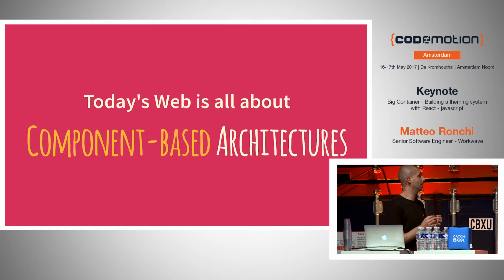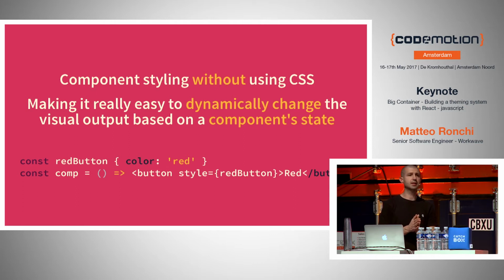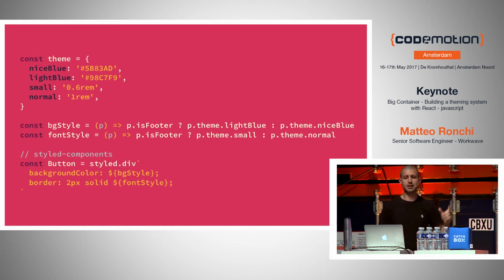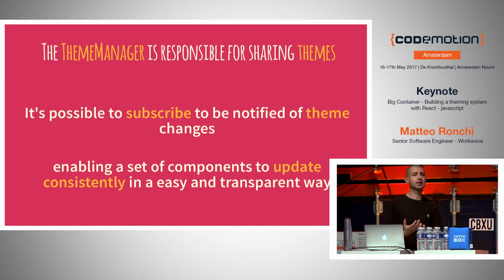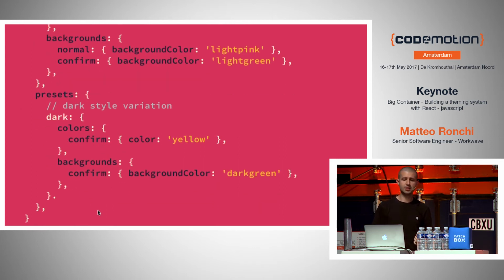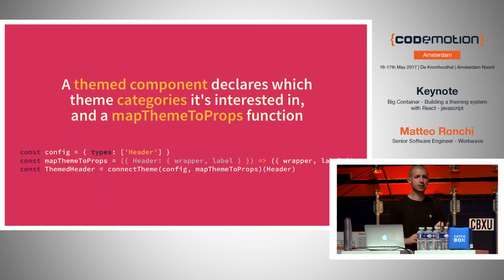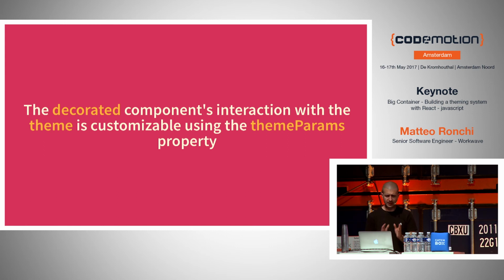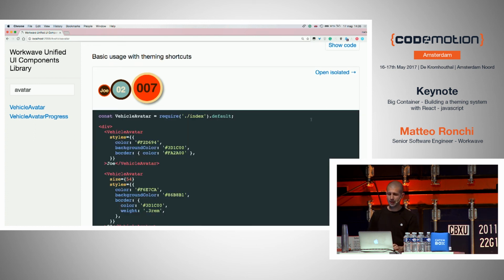Building a theming system with React - Matteo Ronchi - Codemotion Amsterdam 2017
In my career I've created several component libraries, and always found it challenging and rewarding at the same time. The engine we developed at WorkWave is the result of such attempts: it offers a great tradeoff between flexibility and ease of use. Styling with inline styles greatly simplifies the developer's work while the use of Aphrodite to output real classes enables the full spectrum of css features. I'll show you the choices we made, what problems have arisen while developing the components and how we solved them, hopefully helping you make better choices for your own libraries.